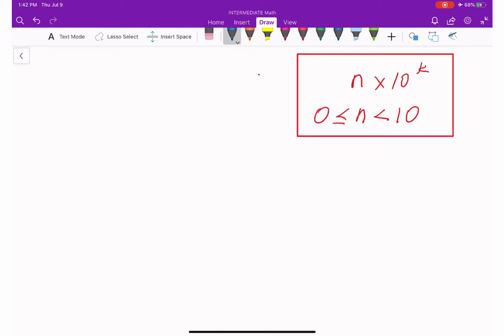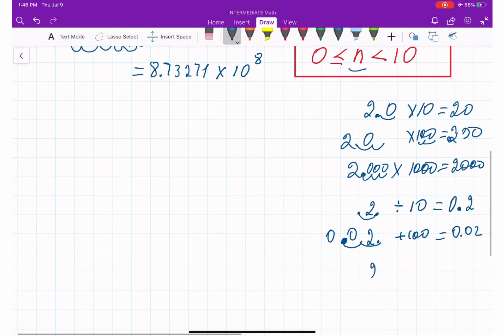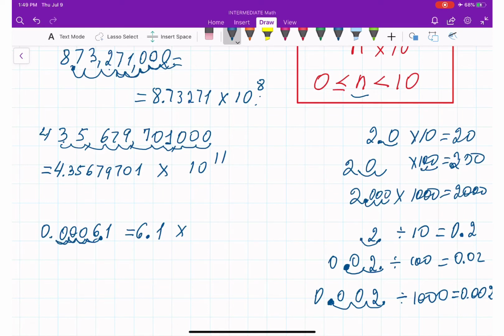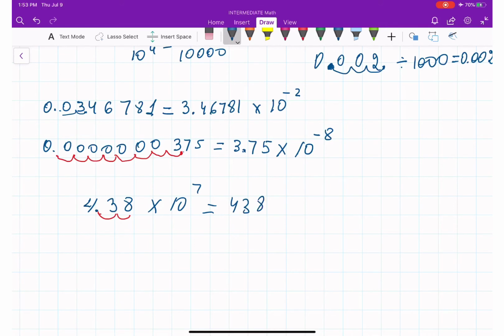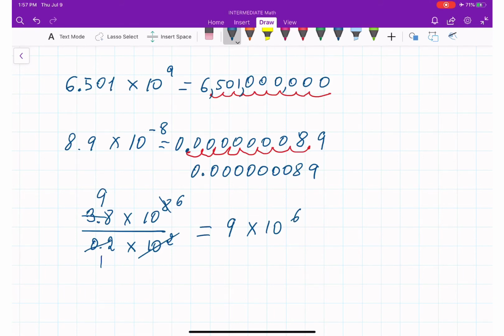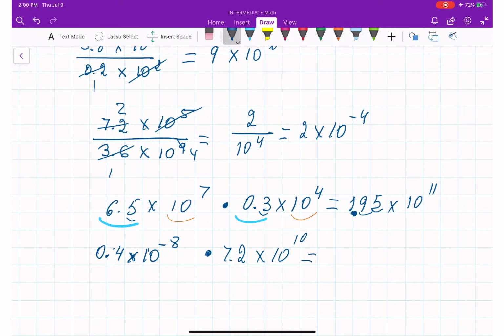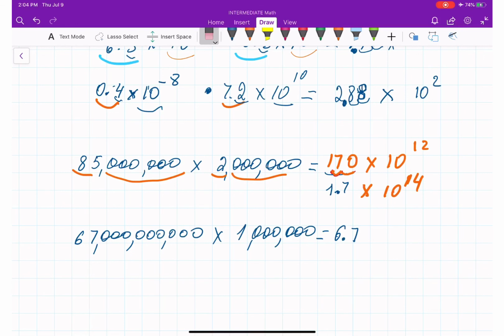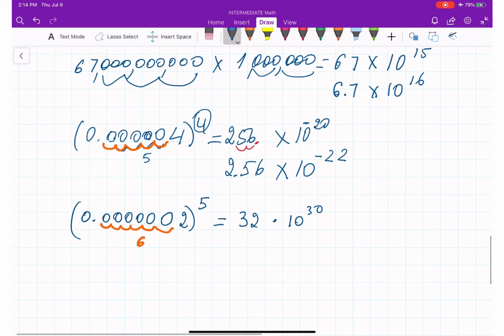Intermediate Math_K: WEEK 2:Solving Problems: Scientific Notation